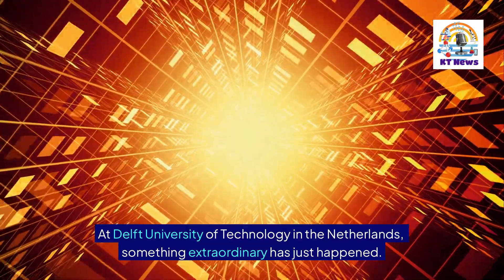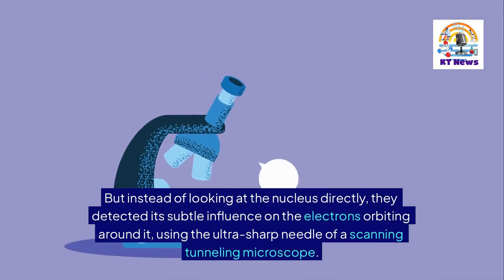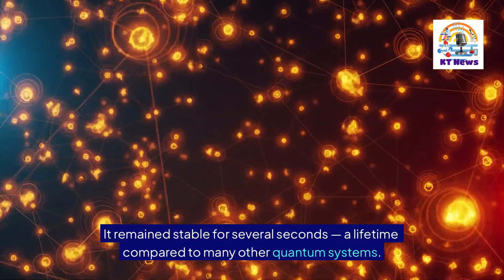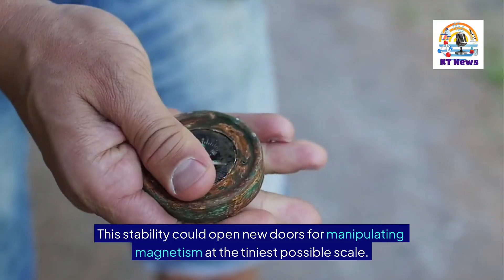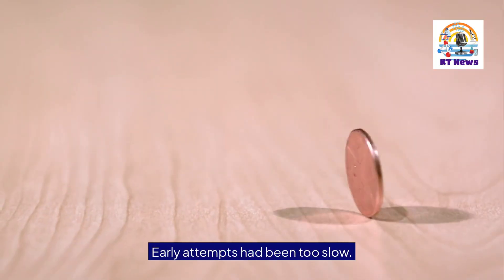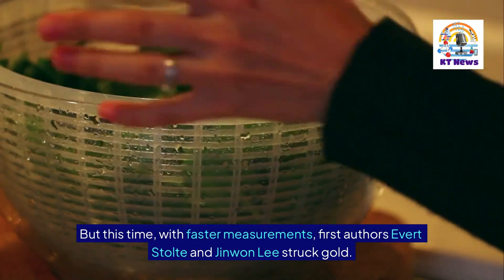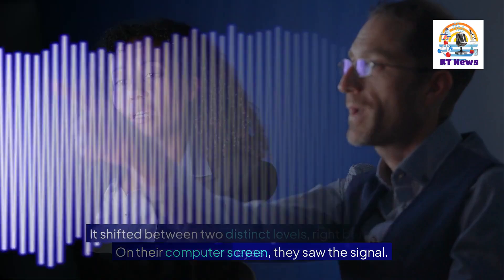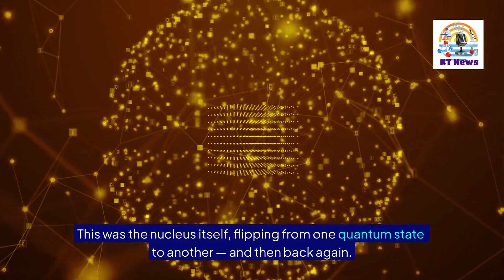Scientists Watch an Atom’s Nucleus Flip in Real Time for the First Time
🔬✨ Researchers at Delft University of Technology have achieved a groundbreaking milestone — they’ve observed the **magnetic nucleus of a single atom flipping between quantum states in real time!** ⚛️

Using the ultra-precise **scanning tunneling microscope (STM)**, the team measured nuclear “spin” indirectly through its interaction with electrons 🧲👩‍🔬. To their surprise, the nuclear spin remained stable for several seconds — far longer than expected — opening new doors for **quantum sensing and atomic-scale control** 🚀.

This incredible achievement, published in *Nature Communications*, demonstrates **single-shot readout** of nuclear spin 🖥️🔍, a huge leap toward future applications like **quantum simulation, precision measurements, and quantum technologies**. 🌌⚡

📌 Reference: *“Single-shot readout of the nuclear spin of an on-surface atom”* by Evert W. Stolte, Jinwon Lee, Hester G. Vennema, Rik Broekhoven, Esther Teng, Allard J. Katan, Lukas M. Veldman, Philip Willke, and Sander Otte (2025, Nature Communications).

👀 Watch to explore how this discovery could transform our understanding of the quantum world! 🌐🧩

Would you also like me to create **viral keywords** (SEO tags) for this description to help boost YouTube visibility?